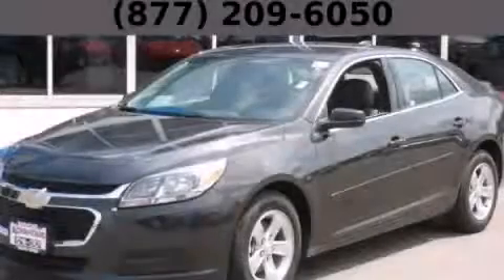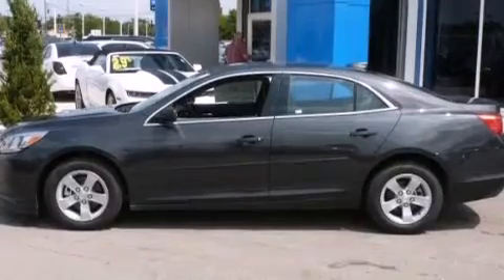2015 Chevrolet Malibu Chicago IL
Year : 2015
 Make : Chevrolet
 Model : Malibu
 Engine : Ecotec 2.5L DOHC 4-Cyl DI Engine
 Trans . : Automatic
 Exterior : Gray
 Miles : 5

 2015 Chevrolet Malibu Hodgkins IL